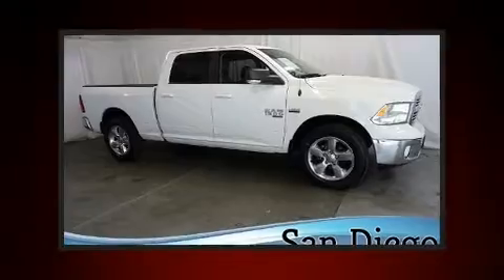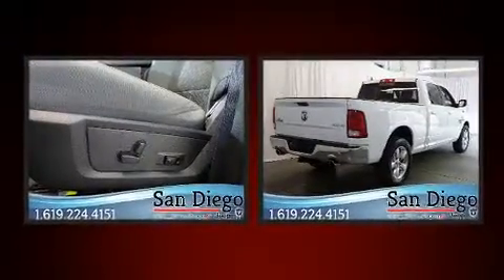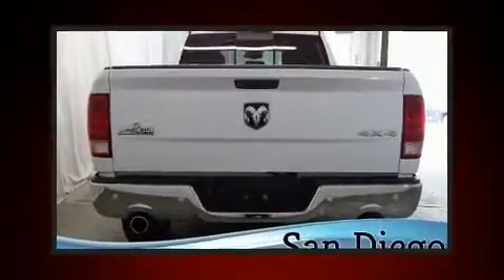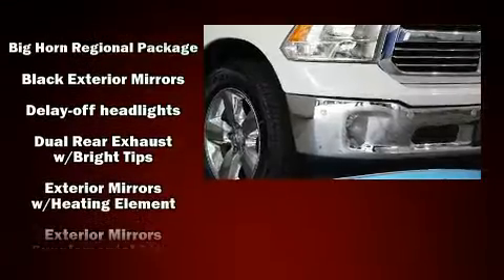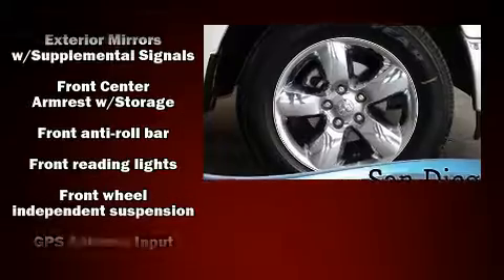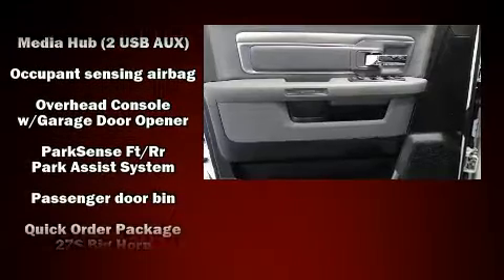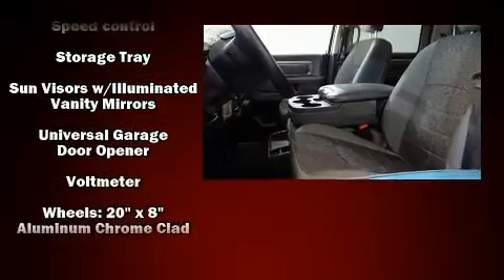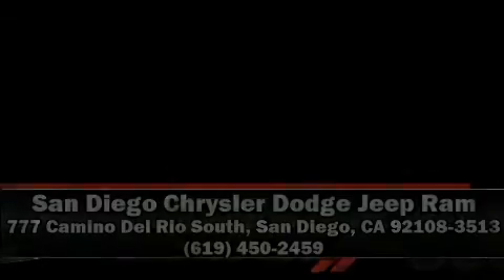2019 Ram 1500 Classic SLT in San Diego, CA 92108-3513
777 Camino Del Rio South

Sensibility and practicality define the 2019 Ram 1500 Classic. With just over 30,000 miles on the odometer, this truck stands out from the crowd, boasting a diverse range of features and remarkable value! Smooth gearshifts are achieved thanks to the powerful 8 cylinder engine, and for added security, dynamic Stability Control supplements the drivetrain. Four wheel drive allows you to go places you've only imagined. Top features include air conditioning, a trip computer, a rear step bumper, tilt steering wheel, power door mirrors, power windows, remote keyless entry, and cruise control. In the event of a rollover collision, side curtain airbags provide additional protection for outboard seated passengers. This vehicle has achieved Certified Pre-Owned status, by passing a comprehensive certification process. We pride ourselves in consistently exceeding our customer's expectations. Please don't hesitate to give us a call.